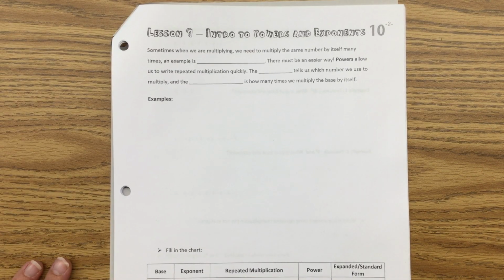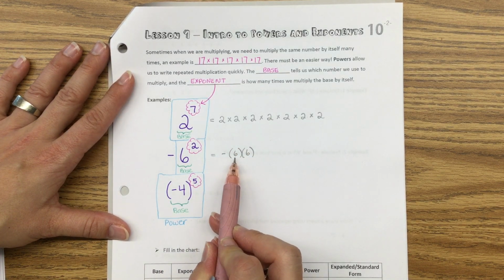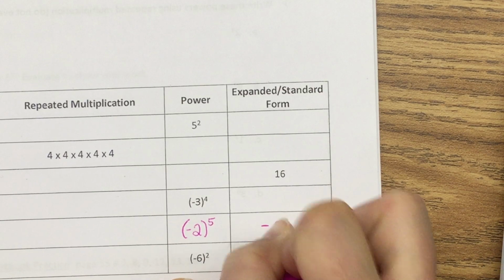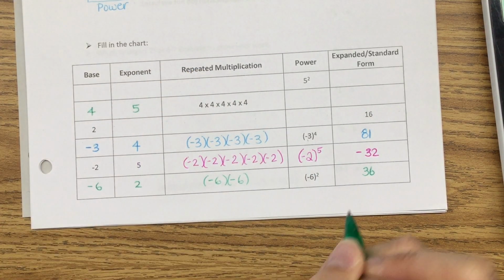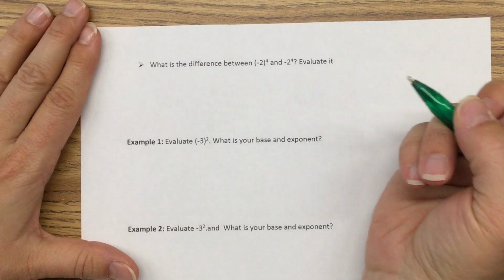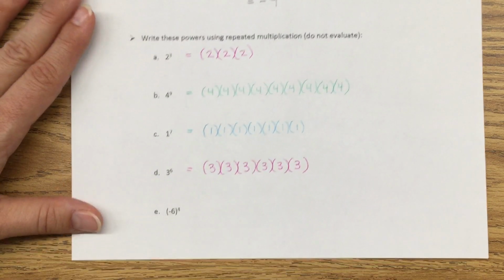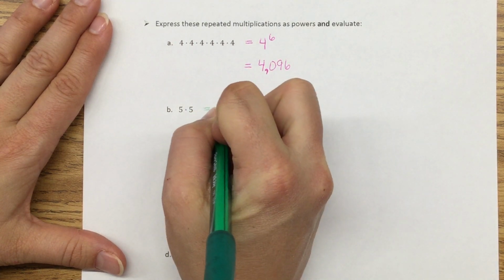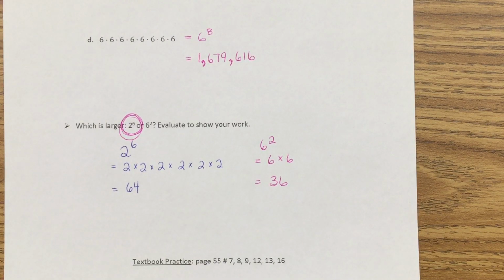Lesson 3.1 Intro to Exponents